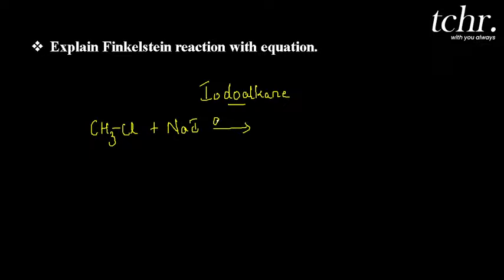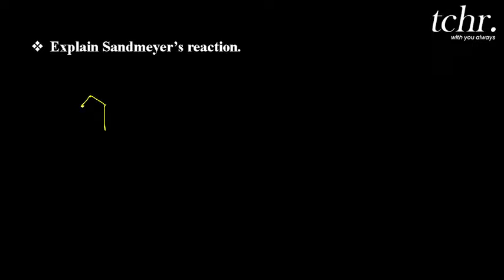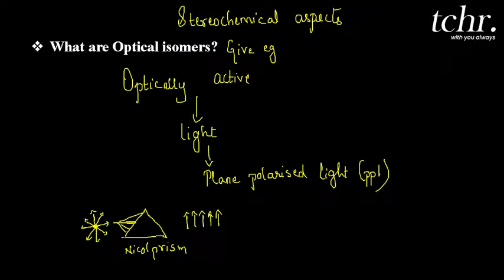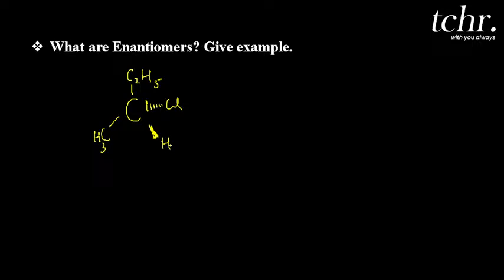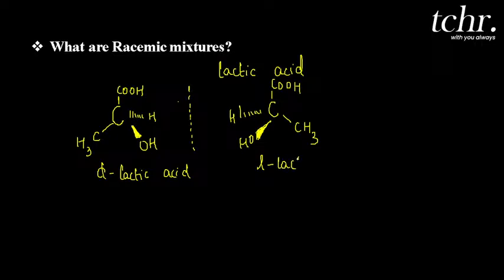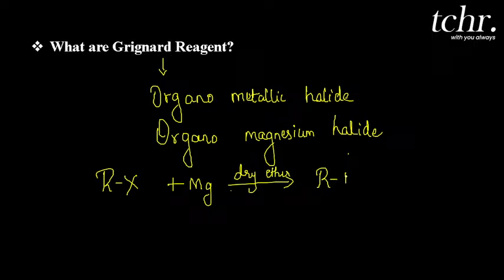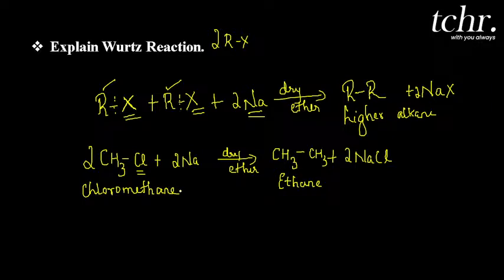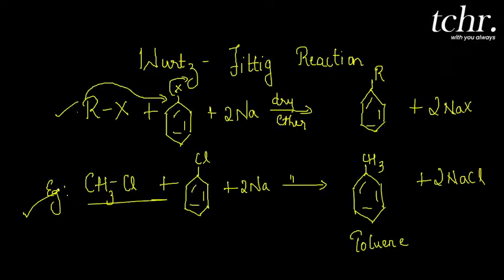Important 2 Mark Questions | Haloalkanes and Haloarenes | 2nd PUC Chemistry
Important Questions of Life Processes | SSLC | Science

For any Queries / Doubts Regarding Syllabus , Notes , or On Competitive Exams

Dear 2nd PUC students, Join us for an engaging live class on Haloalkanes and Haloarenes  - In this session, top educator Meghana will walk you through and Enhance your understanding of this crucial chapter and build a solid foundation